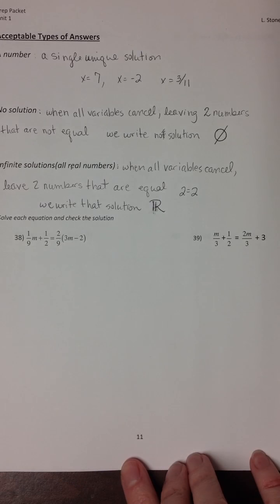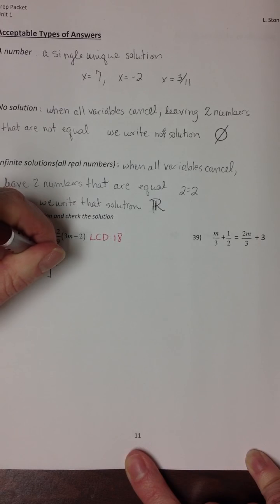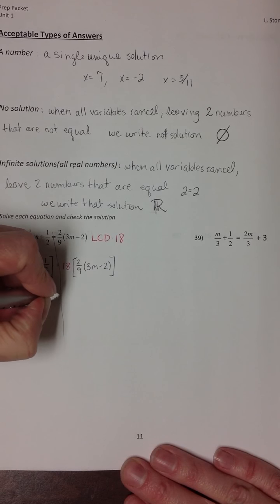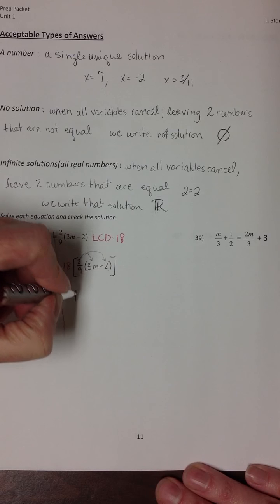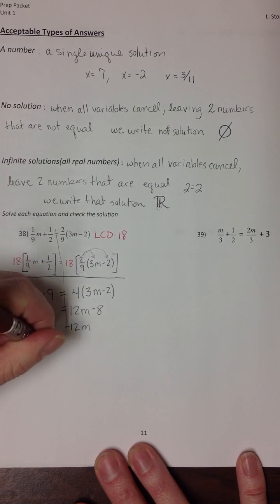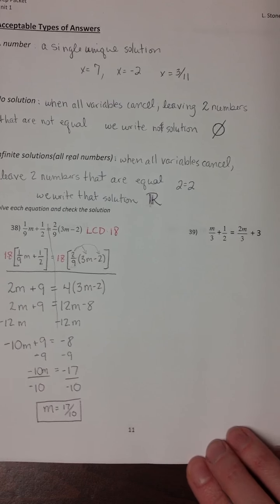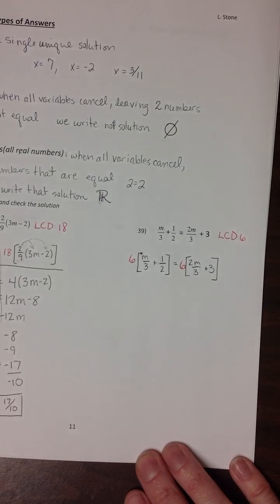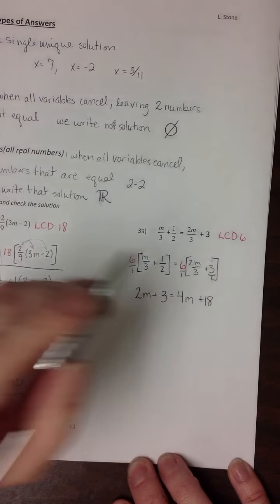Day 7, part 2 HD